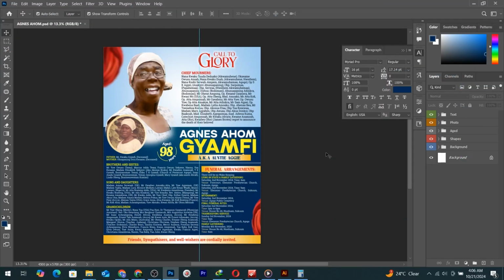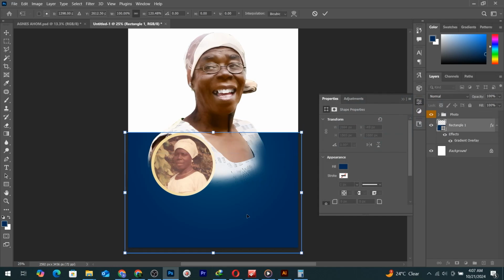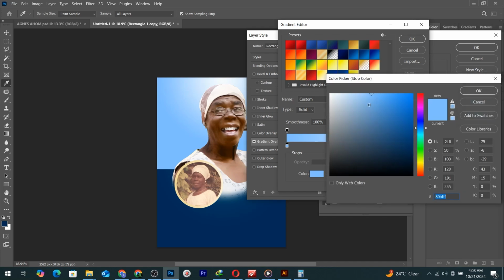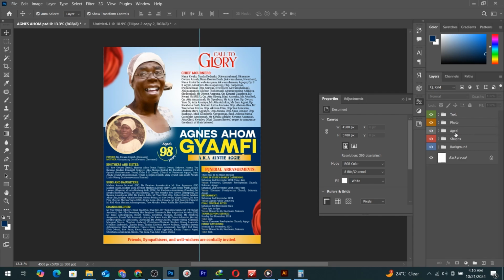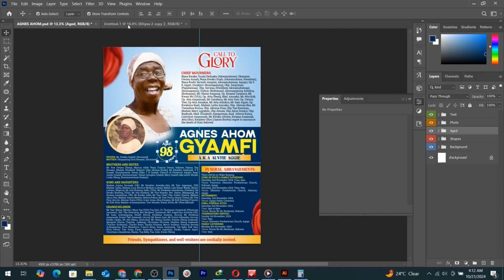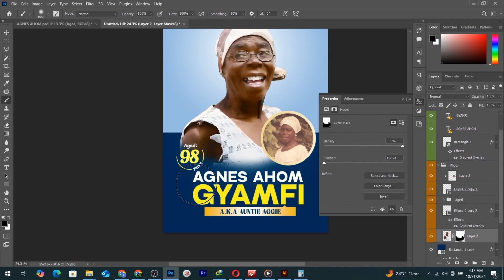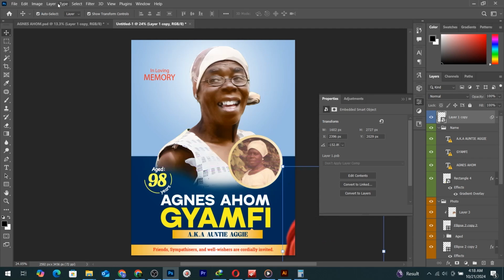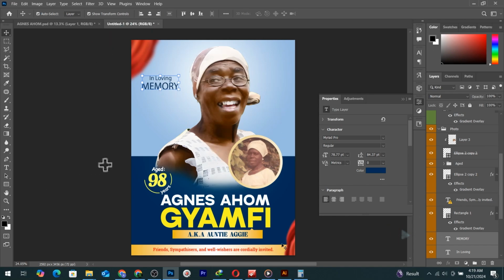Funeral Poster Design with Adobe Photoshop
In today's video, we are looking at how to Design a Funeral Poster Design with Adobe Photoshop. Enjoy!

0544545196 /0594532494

Mobile Money
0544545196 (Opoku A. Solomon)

KeepCreating